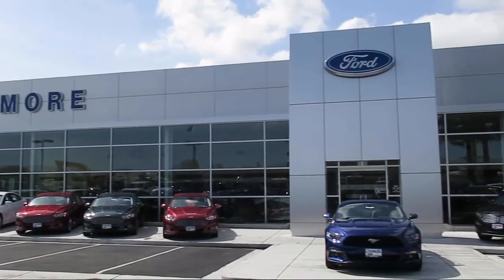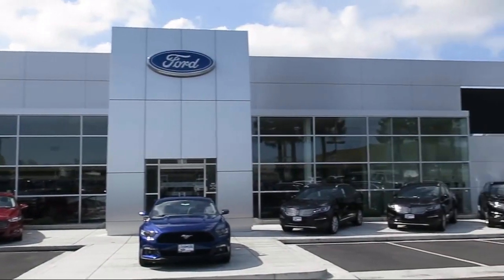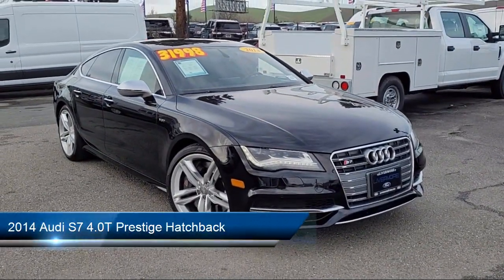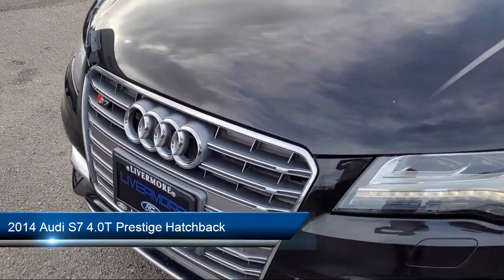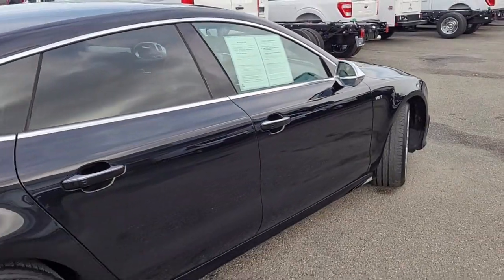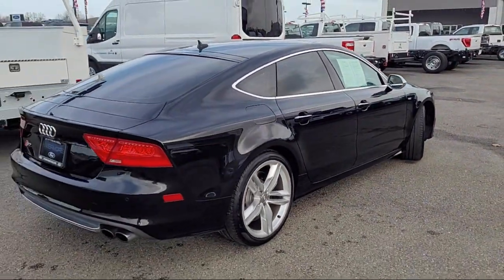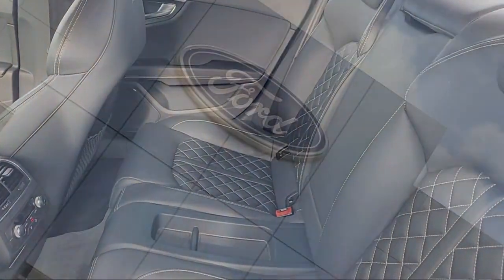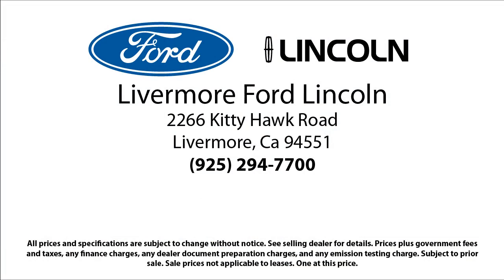2014 Audi S7 4.0T Prestige Hatchback Livermore Brentwood San Leandro Concord Tracy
2014 Audi S7 4.0T Prestige Hatchback Stock Number: P9488 Vin:WAUW2AFC7EN044774.
Livermore Ford
2266 Kittyhawk Road